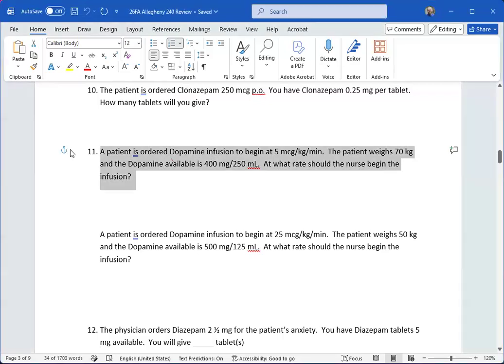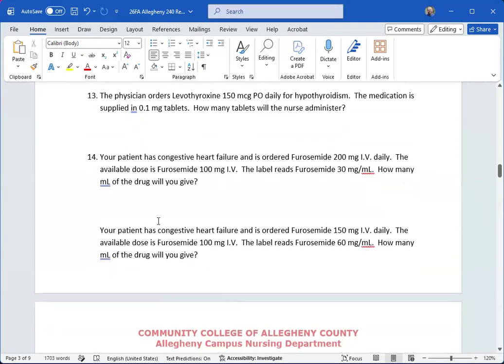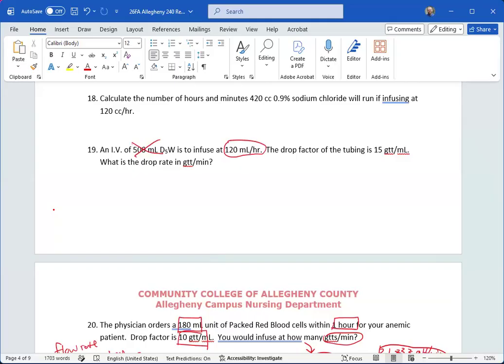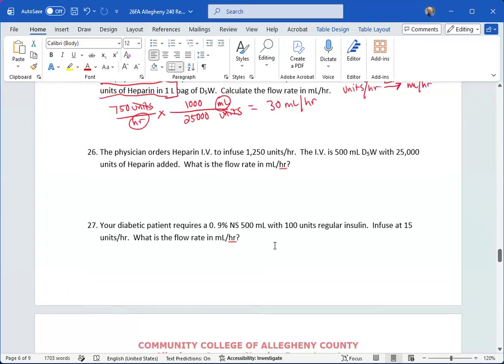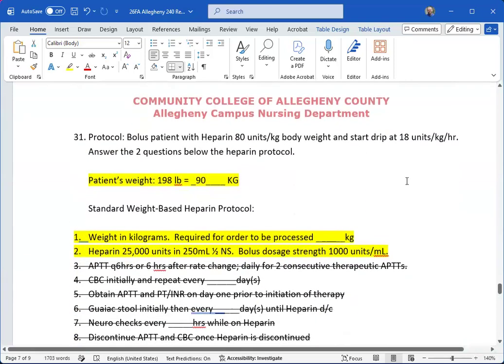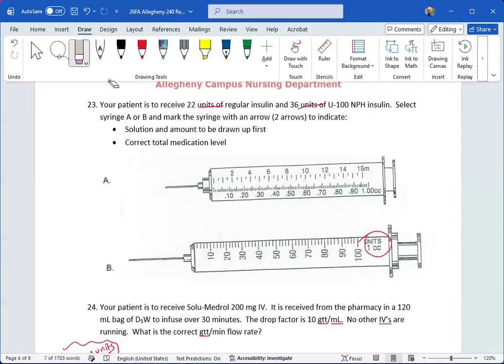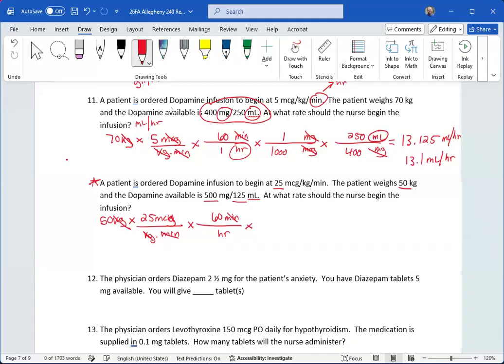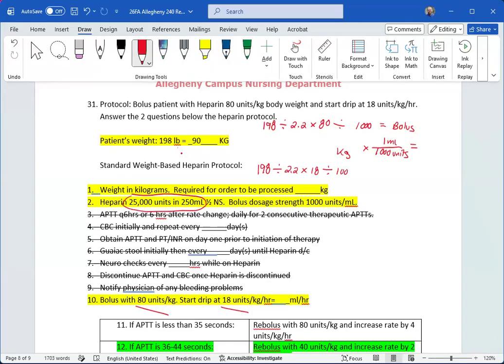2026 Fall Allegheny NUR 240 CCAC Dosage Calculation Review 1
2026 Fall Allegheny NUR 240 CCAC Dosage Calculation Review 1